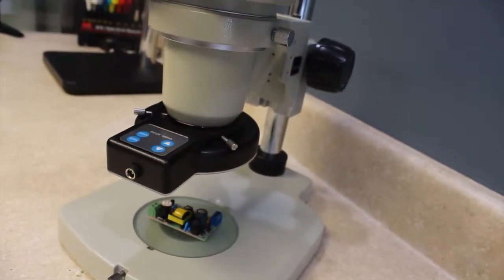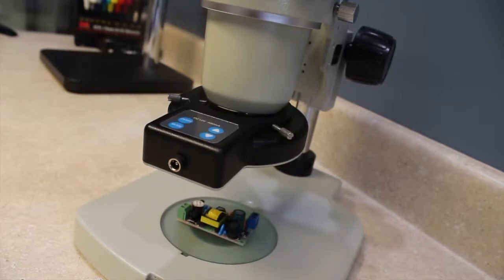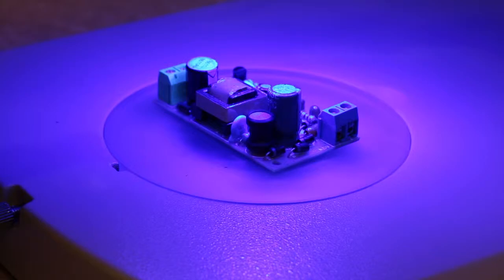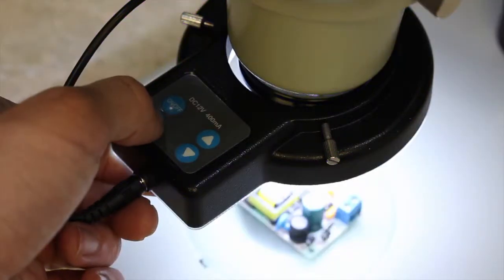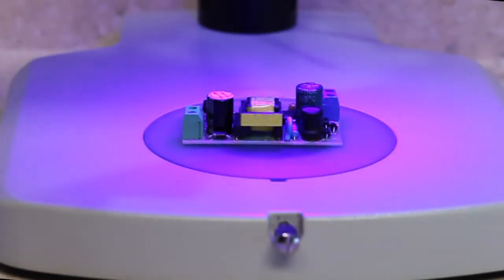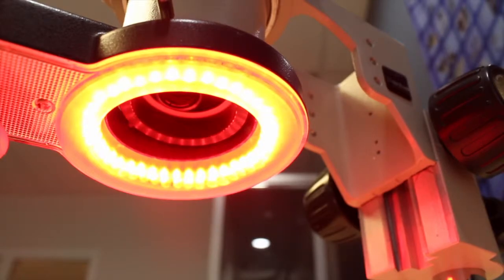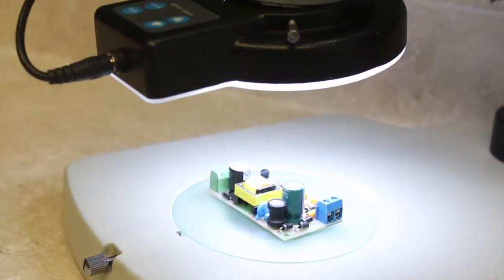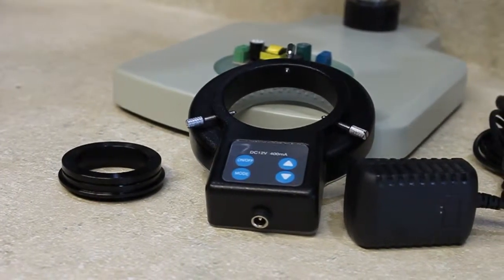Ring Light LED Triple Color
Triple color LED ring light is ideal for applications where you want to create a contrast to enhance a feature of a part. Using color enables you to enhance and see features that would otherwise get washed out with standard white light. The mode function allows you to change from blue to red to white. Brightness control helps provide the correct light intensity for your applications.

The LED lights are flicker free, energy efficient and eco friendly and operate at low temperature and do not change color over time.

Opening 62mm with three thumb screws for easy mounting.

Comes complete with power supply and ring light adapter.